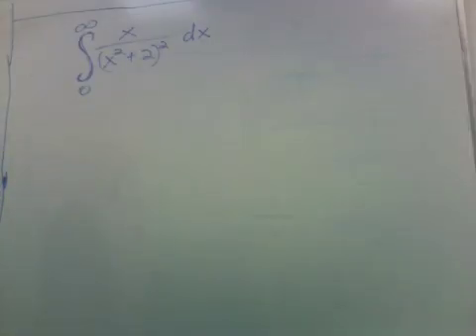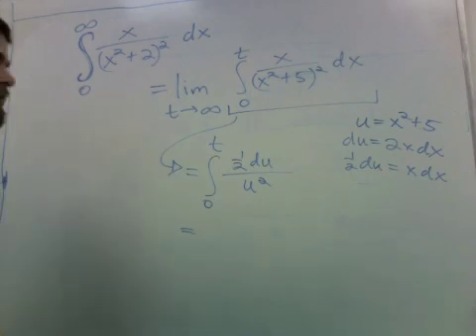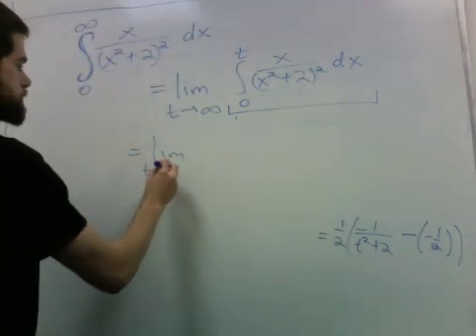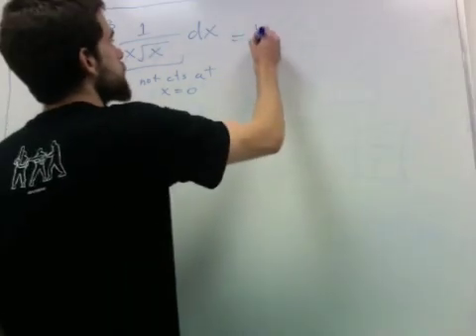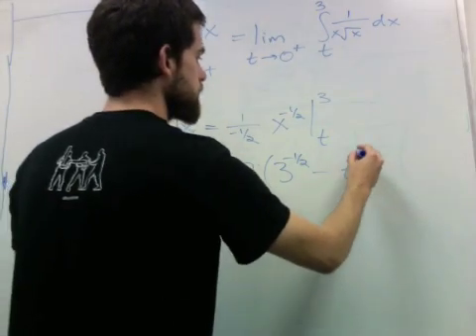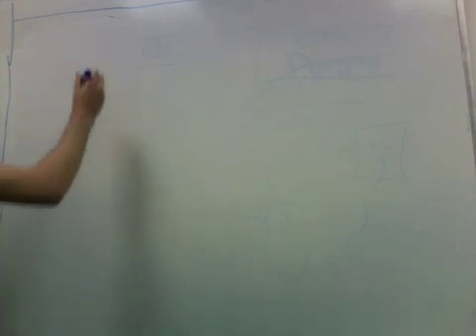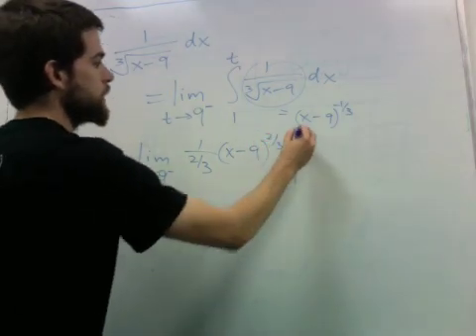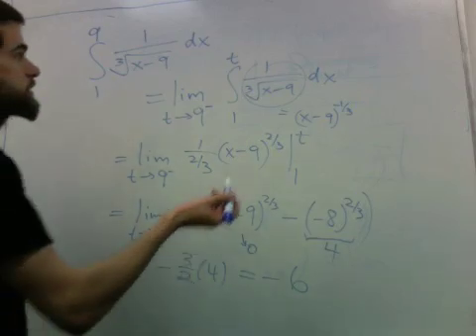improper integrals part 2: several examples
This video includes several examples of evaluating improper integrals.